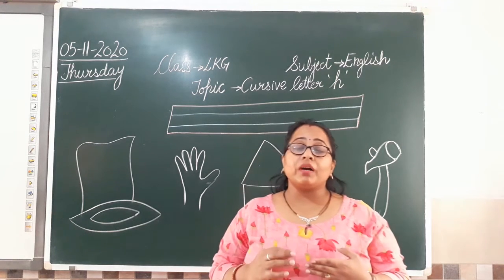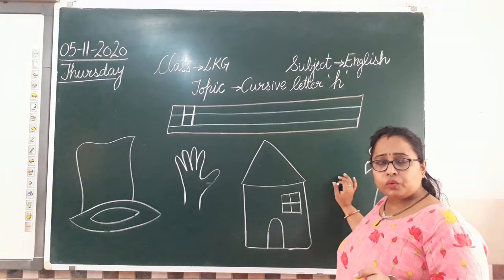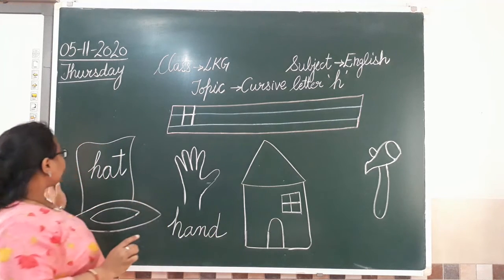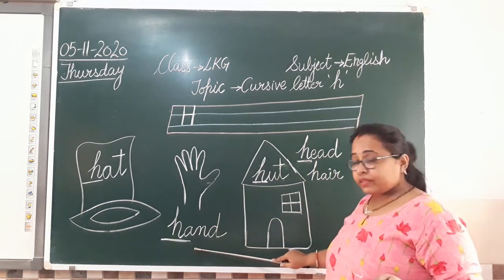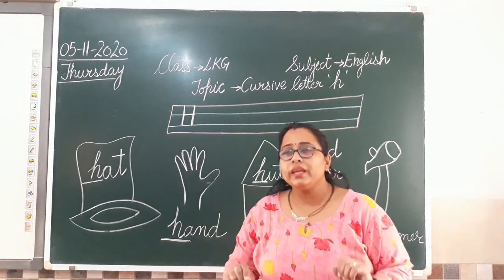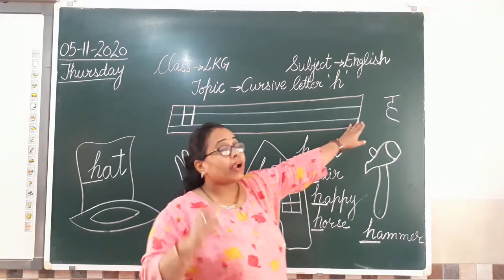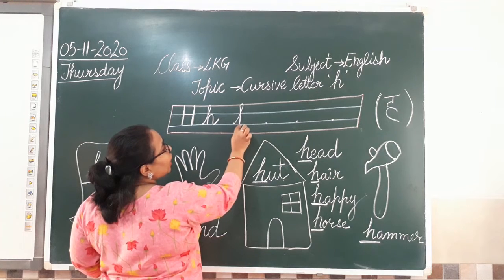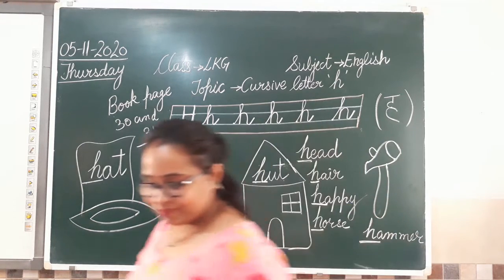05 11 2020 Video Cursive letter 'h' LKG Vani